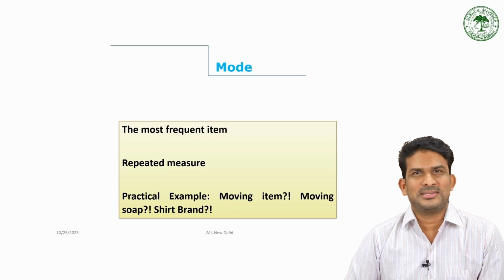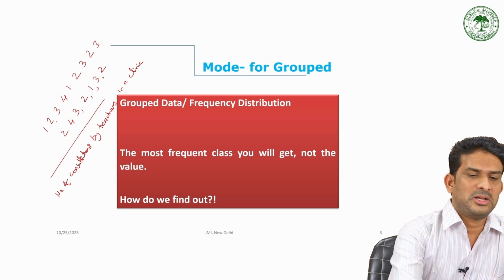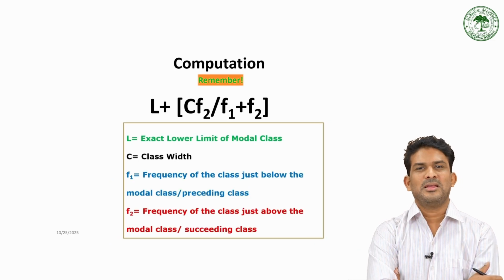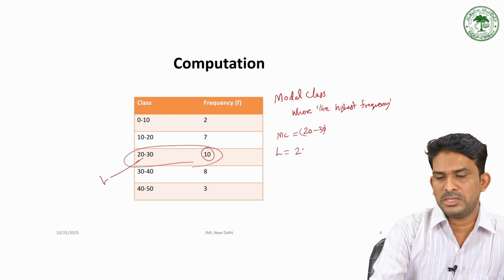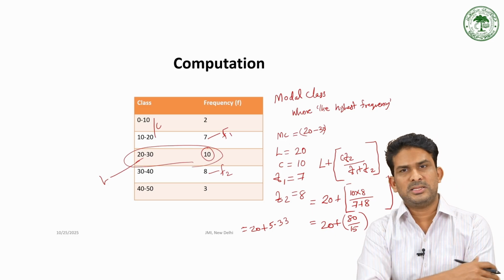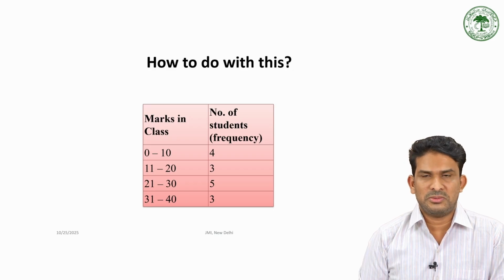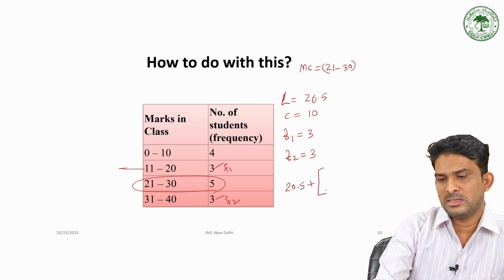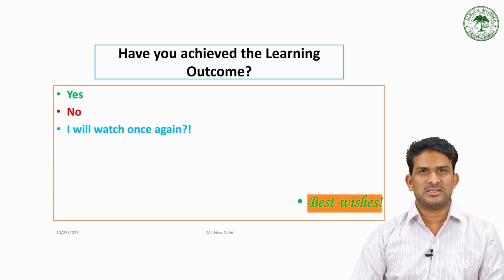Lecture 20 - Hands-on Practices on Computations of Mode - I